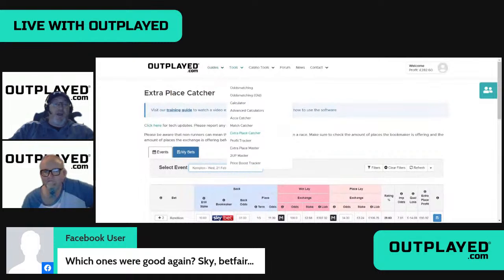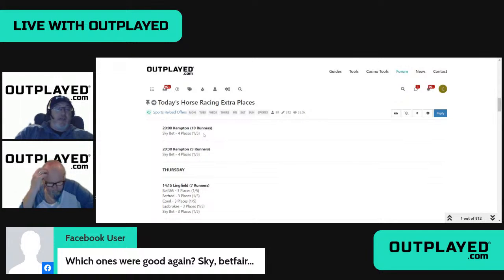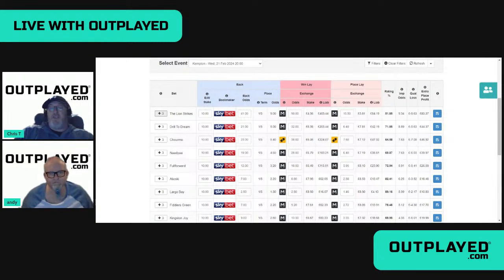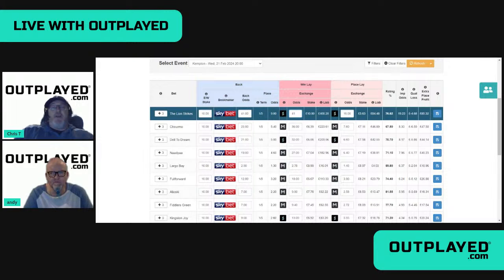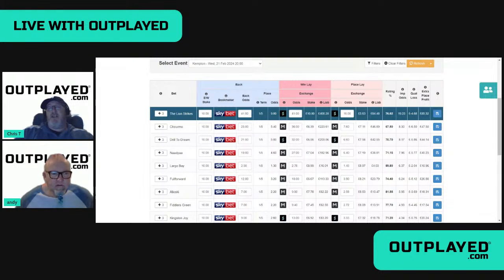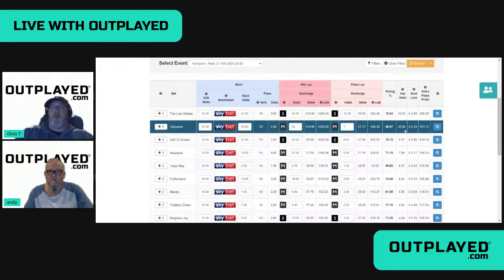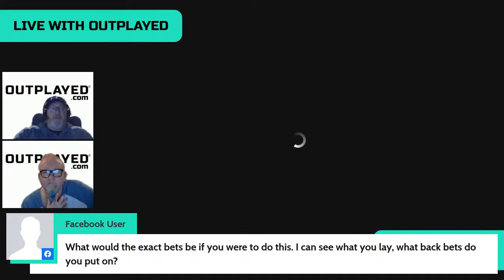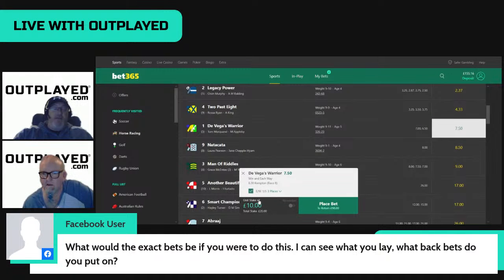🔴 [LIVE] Matched Betting Q&A: Extra Place Offers For Beginners | OUTPLAYED.com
Join Andy & Chris for a live Q&A all about getting started with Extra Place offers. If you can't make the event please don't worry, it will be recorded and available on Facebook, YouTube and the Forum afterwards.

Together, we'll change the game and show the world the power of Matched Betting! 💥💵